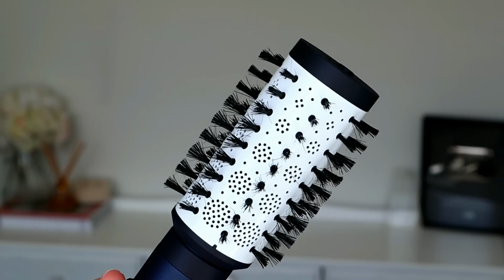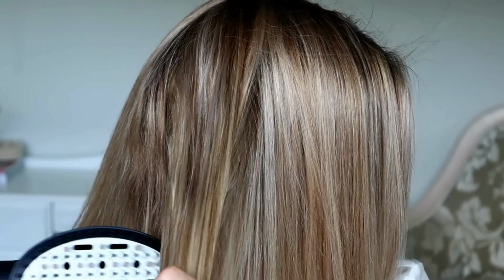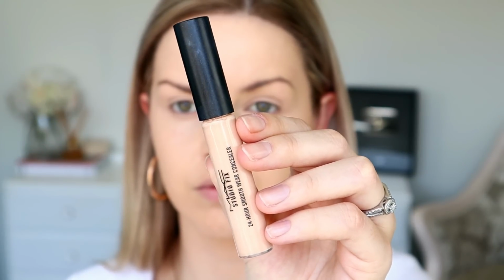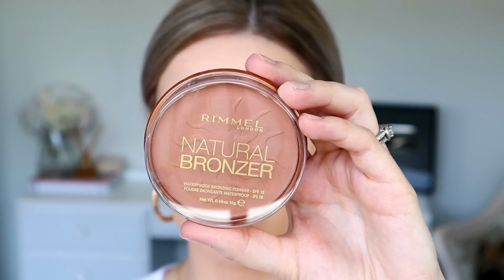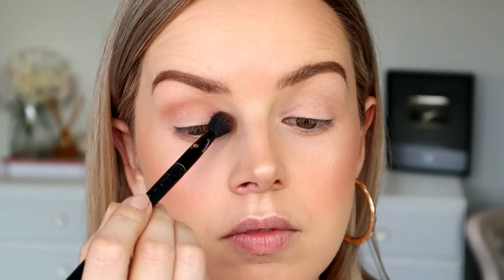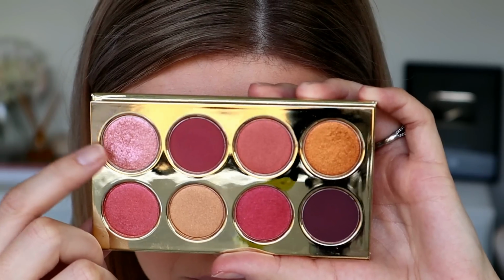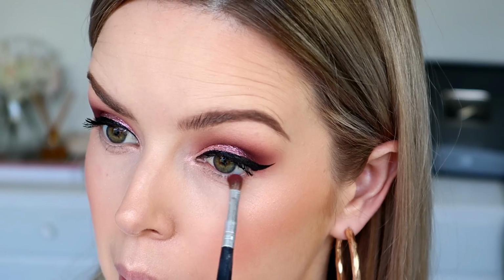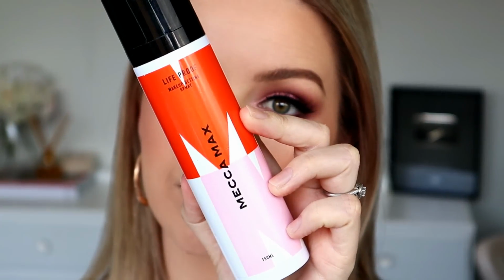Smokey & Bold Cranberry Toned Makeup Tutorial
VS Sassoon Digital Sensor Hot Air Styler, VSP500A
RRP: $199.99

CLAIMS TO BE:

Combining a motorised spinning brush with optimised sensor controlled airflow for easy one-hand styling. Perfect for creating sleek styles with volume or a quick refresh between shampoos.

Attachments: 1 x 50mm and 1 x 40mm bi-directional anti-static brushes, 1 x 3D styling paddle brush
Handy drawstring storage pouch
Hinged rear filter

MAKEUP PRODUCTS -

YSL - Prep Lotion
YSL - Instant Moisture Glow
Covergirl - TruBlend Matte Made - Golden Ivory
MAC - Studio Fix Concealer
Rimmel - Match Perfection Loose Powder
Rimmel - Natural Bronzer
Too Faced - Sweet Peach Palette - Blush/Highlighter
Benefit - Precisely My Brow & Brow Setter
Estee Lauder - Amore Eyeshadow Palette
Clinique - Pretty Easy Liquid Liner
Loreal - Paradise Extatic  Mascara
Xobeauty Lashes - The Rebels
Estee Lauder - Dangereous Liquor lipstick
Mecca Max - Setting Spray

As you guys know I always like to be honest & transparent regarding sponsorship deals, today's video was a paid sponsorship with VS Sassoon but in no way does it dictate my thoughts and feelings I have shared with you today.

Filming Equipment - Panasonic Lumix GX850 with 12-32mm Lens

                                ♡ BUSINESS OR MANAGEMENT ♡